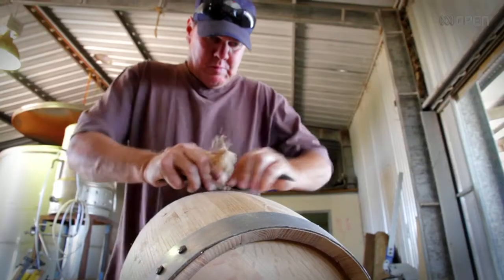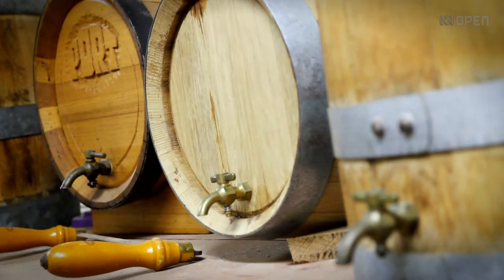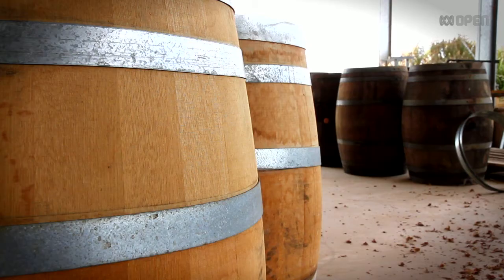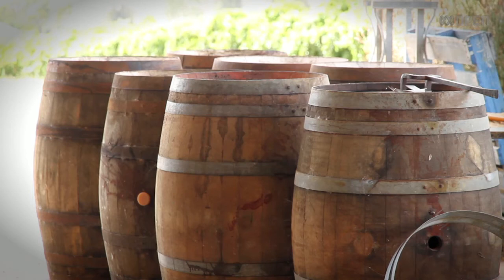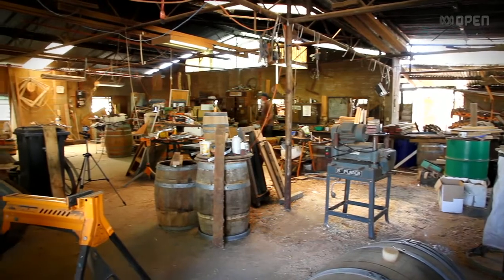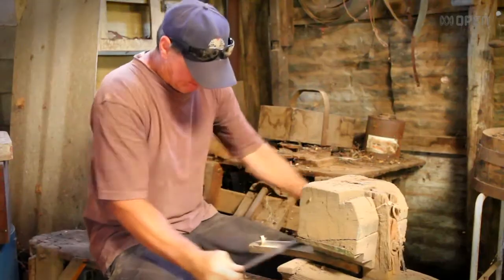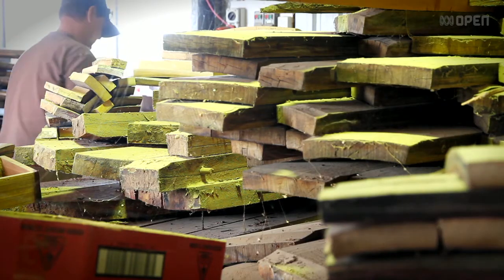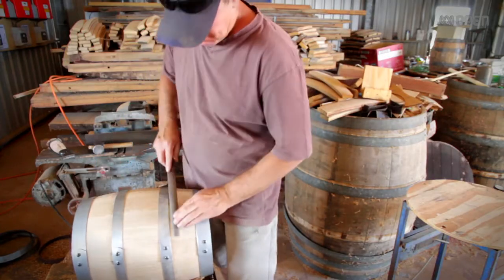A Day In The Life Of A Cooper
An insight into this dying trade by Dave Kassebaum, the Riverland’s only remaining cooper, or maker of barrels, casks and kegs.